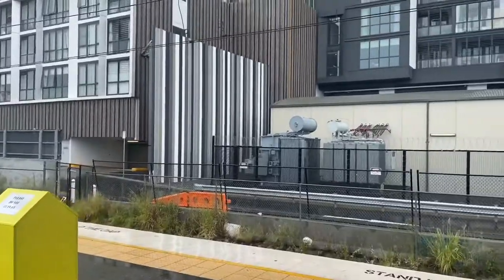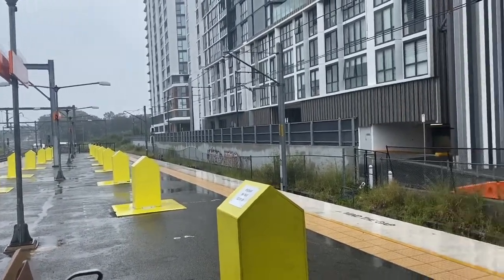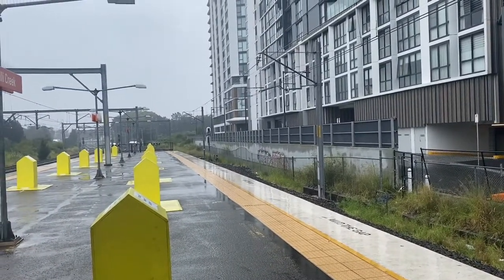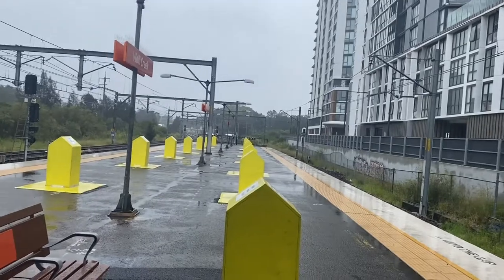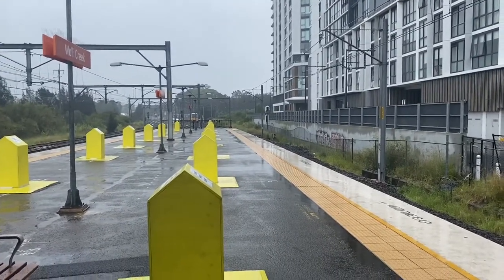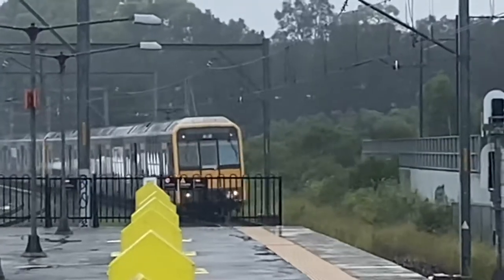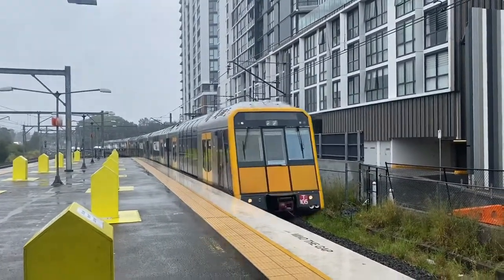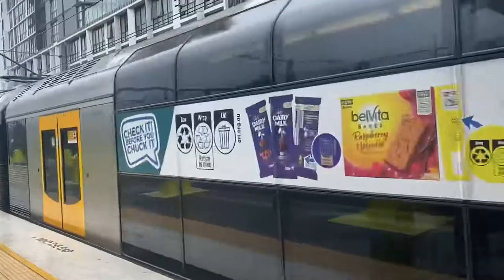Glen’s Transport Vlog 401: Wolli Creek Part 5